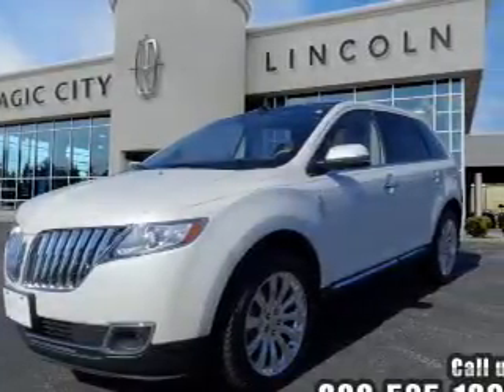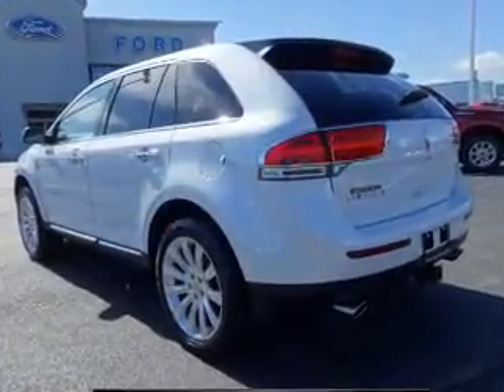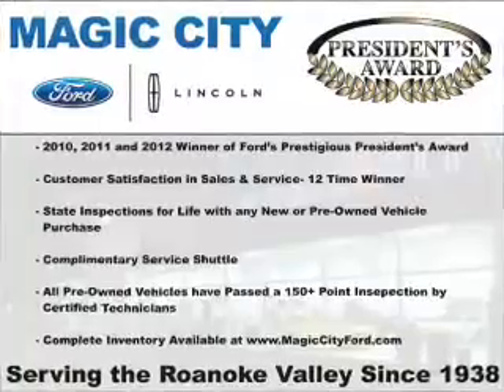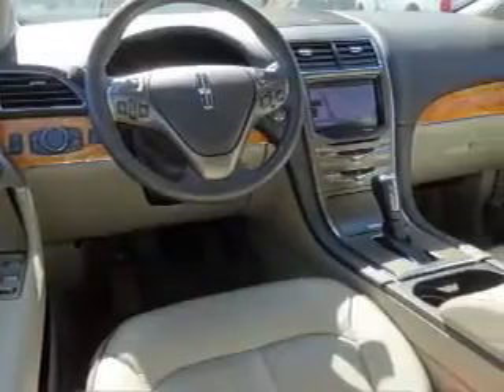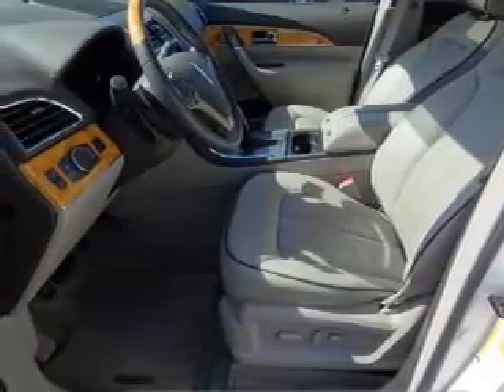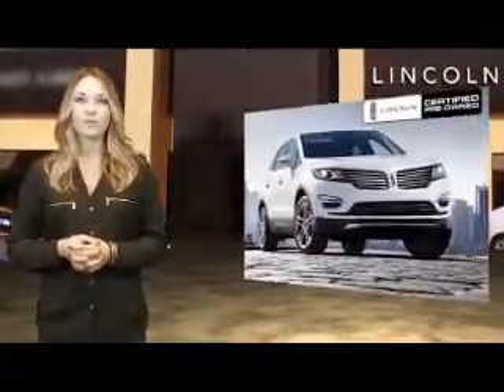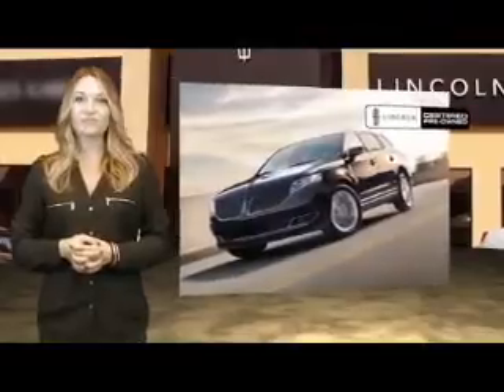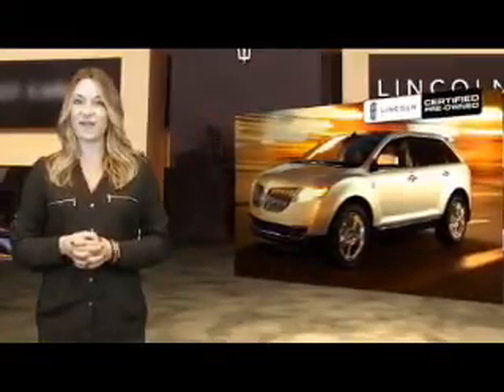2013 Lincoln MKX P8563-1 - Roanoke VA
Year: 2013
Make: Lincoln
Model: MKX
Trim:
Engine: 3.7 liter 6 Cylindercylinder FWD
Transmission: Automatic
Color: White
Mileage: 24426
Address:
809 Williamson Rd.
Roanoke, VA 24016
VIN:2LMDJ6JK7DBL19031